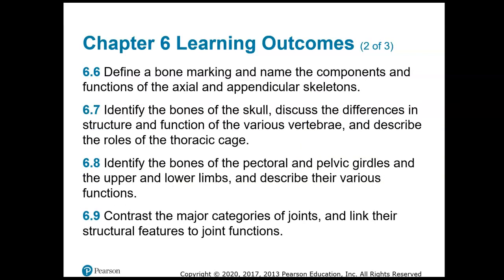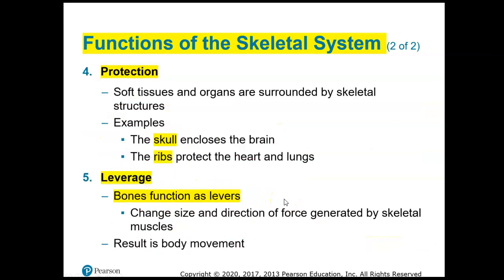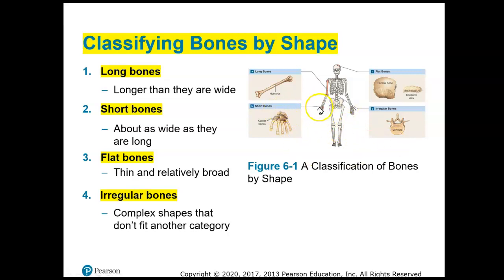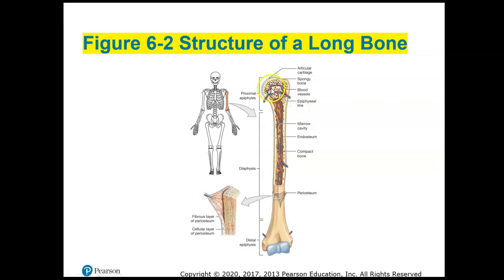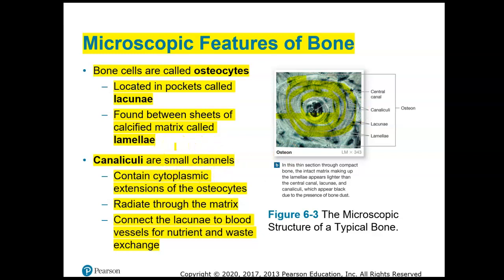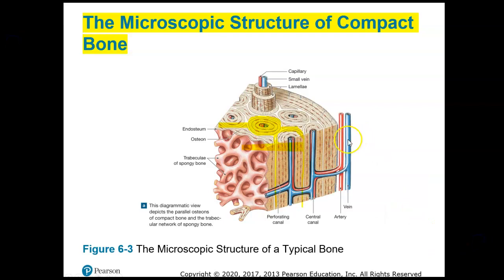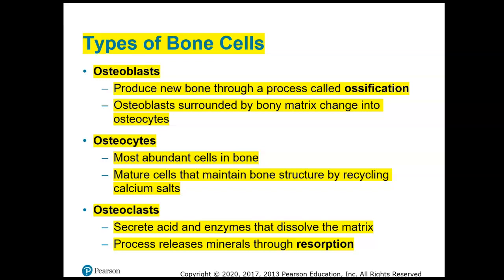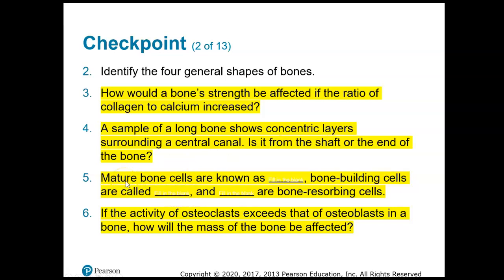163 Ch 6 slides 1 - 23